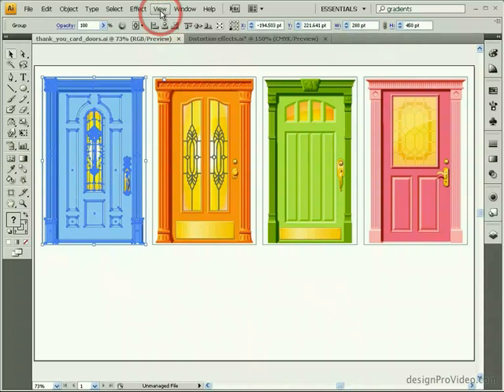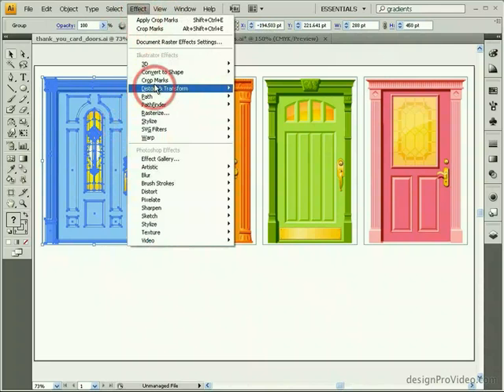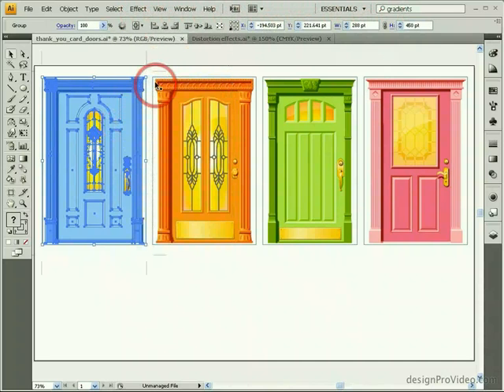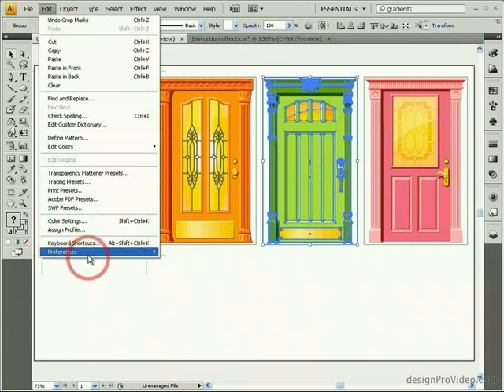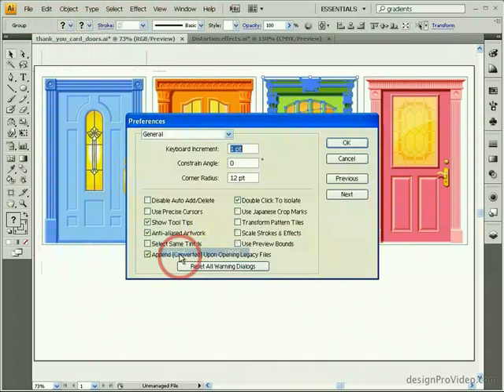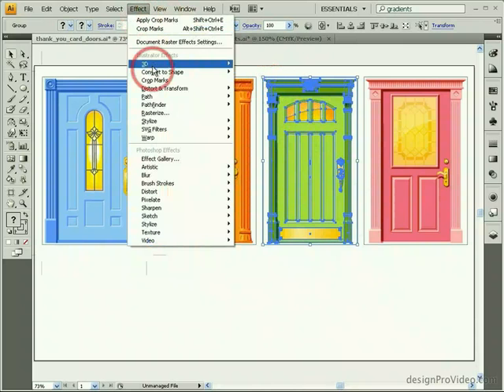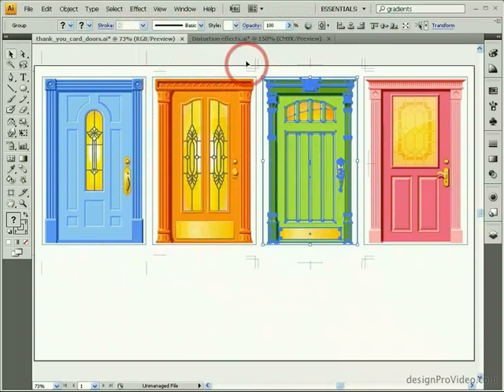Adding Crop Marks (Kırpma İşaretleri Ekleme)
Kırpma İşaretleri Ekleme